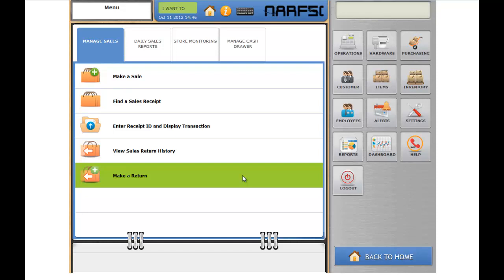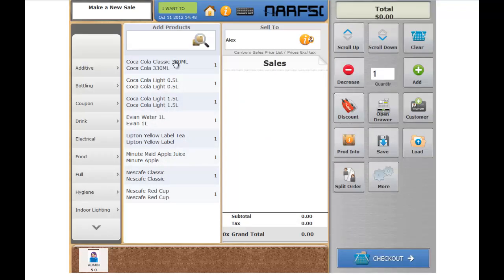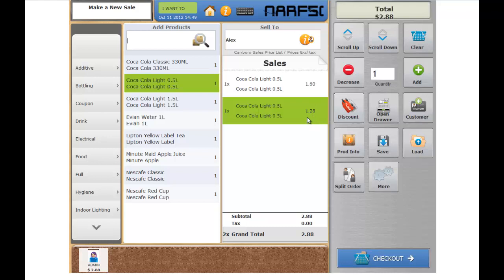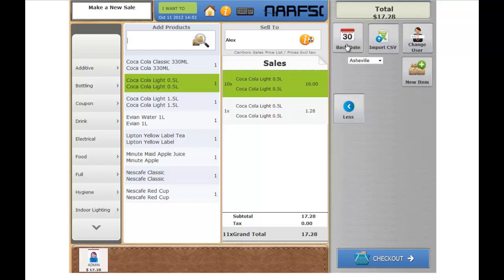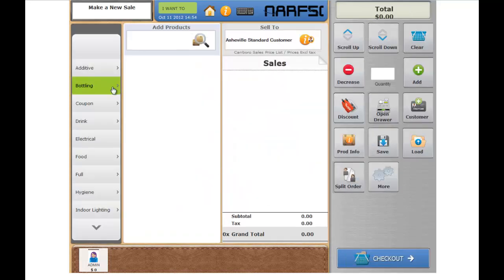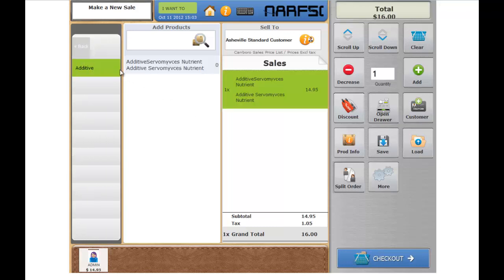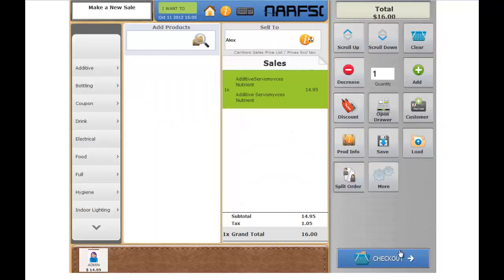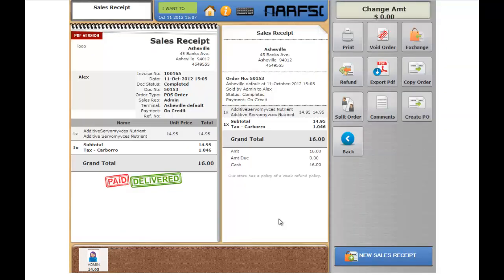Processing sales and different forms of payment in Posterita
This video shows the basics of the make a sale screen and how to accept multiple forms of payment in Posterita.